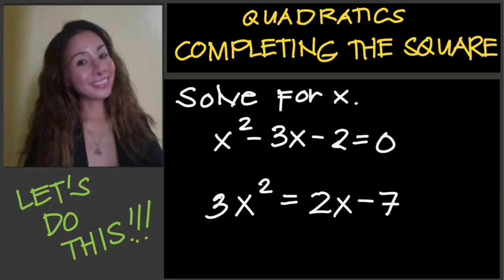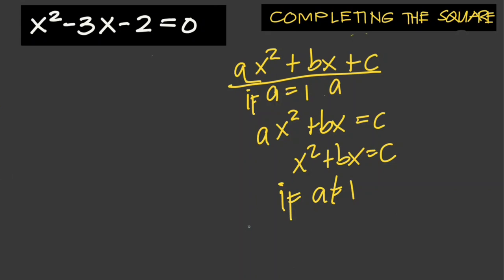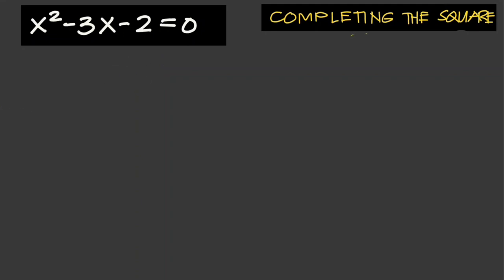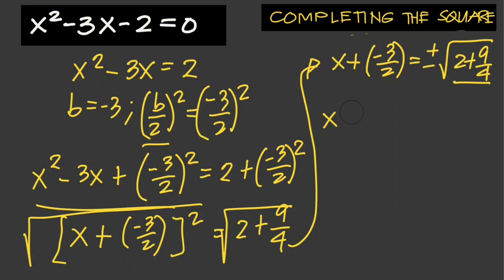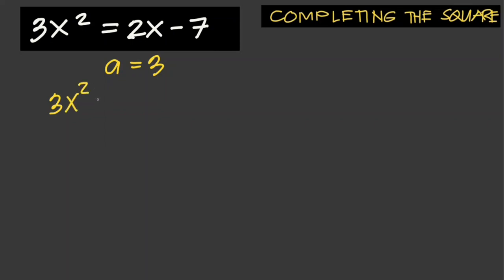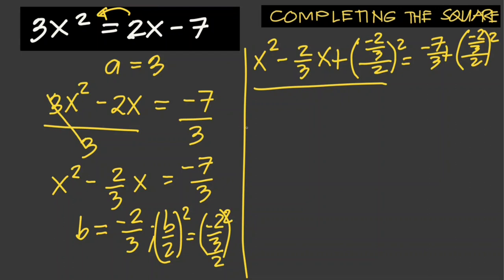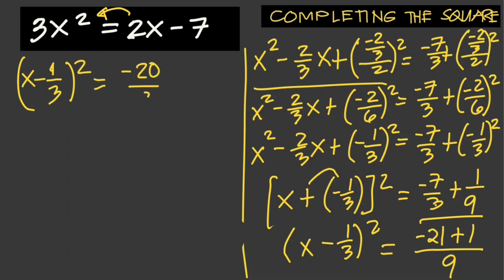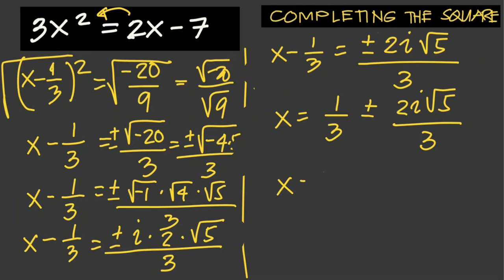ALGEBRA: SOLVING QUADRATICS BY COMPLETING THE SQUARE || Jane Maciejewski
Learn how to solve quadratics by Completing the Square in detail